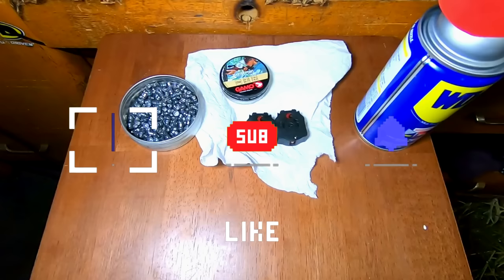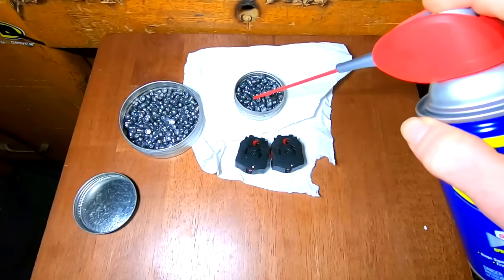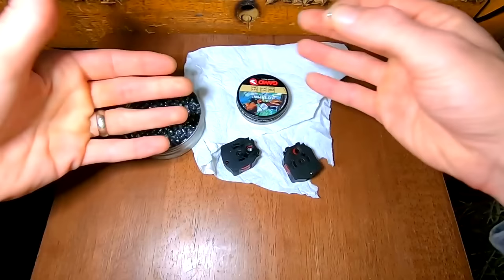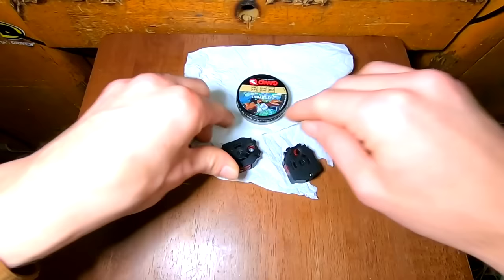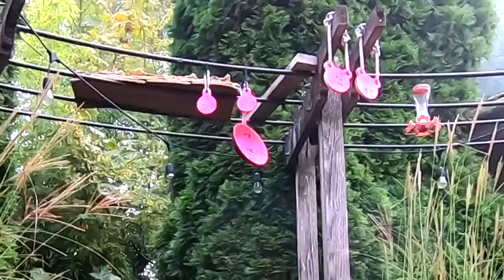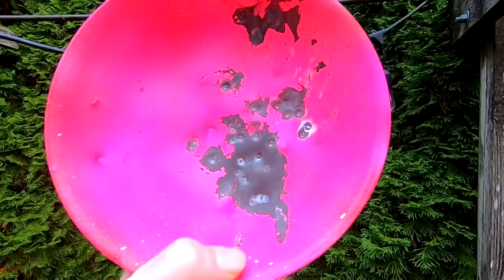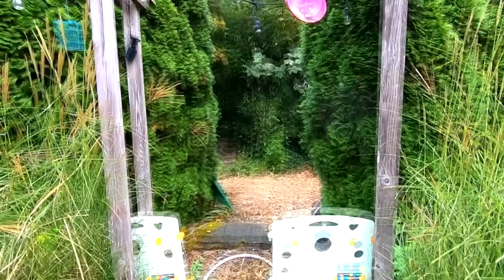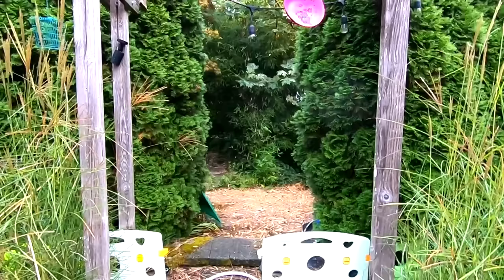Pellet Dieseling the Easiest & Quickest Method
In this video I cover the topic of Pellet Dieseling, and what I consider to be the easiest and fastest method of dieseling pellets, particularly when you want to diesel a large number of them, as often the process can be tedious with certain methods.

Many different methods are used to achieve the dieseling effect, including various different petroleum oils, including petroleum jelly/Vaseline, gun oil, WD-40 and actual diesel.

I personally still find that my vaseline/pellgunoil mix produces the best results in terms of power, however the ease and convenience of this WD40 method definitely has it's own merits, and works well too.